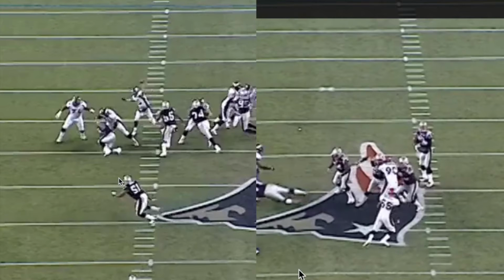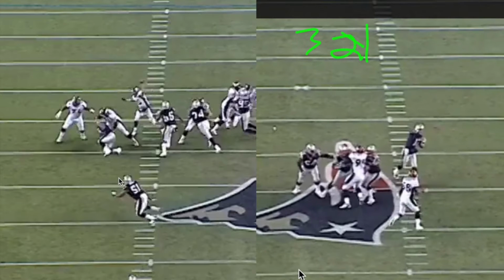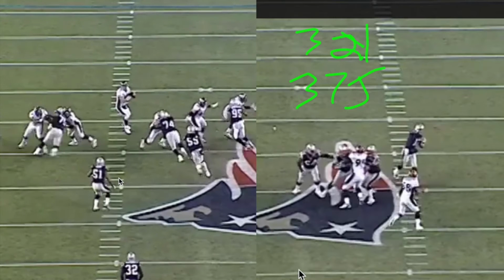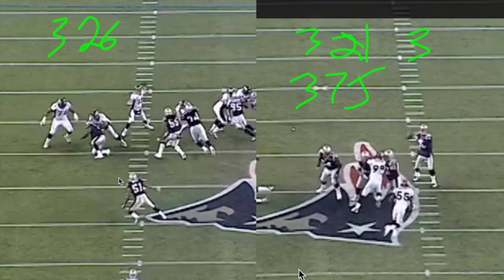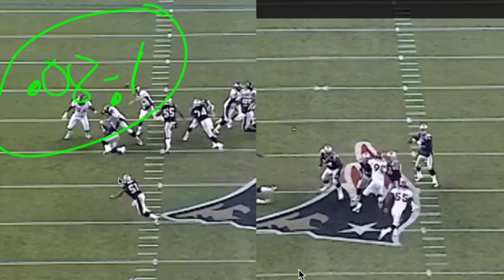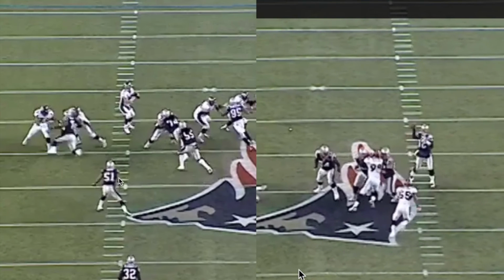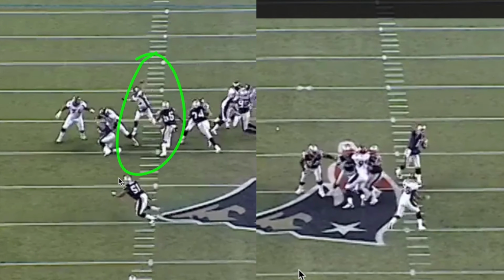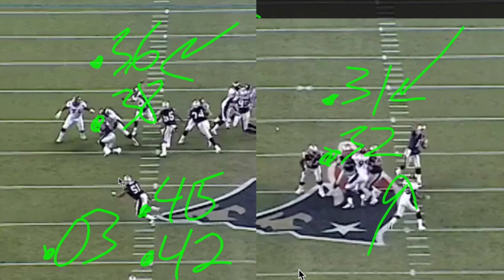The Importance of Quarterback Mechanics | Tom Brady vs. Tim Tebow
Start Using Speed School Today For Free Quarterback Mechanics: In the QB comparison, between Tom Brady and Tim Tebow, I will talk about the importance of Quarterback Mechanics.